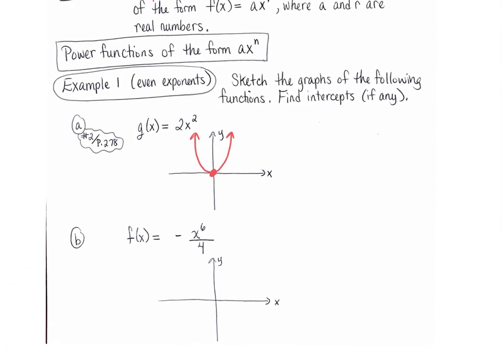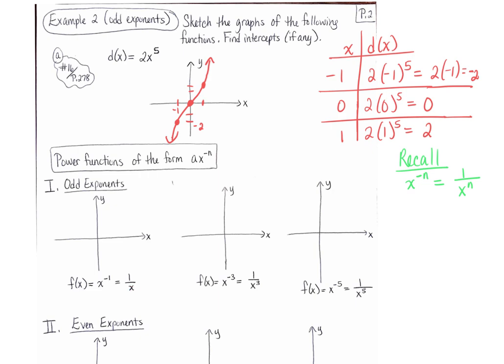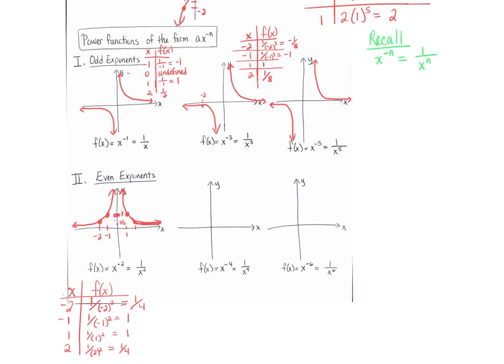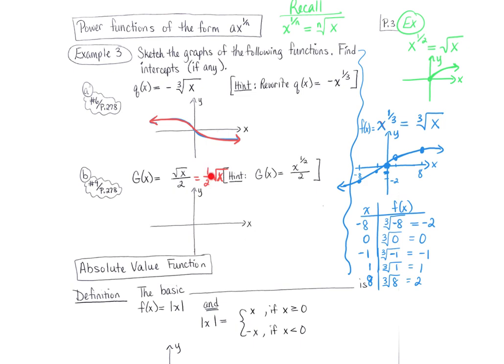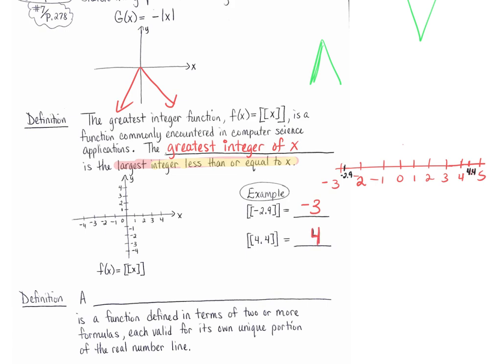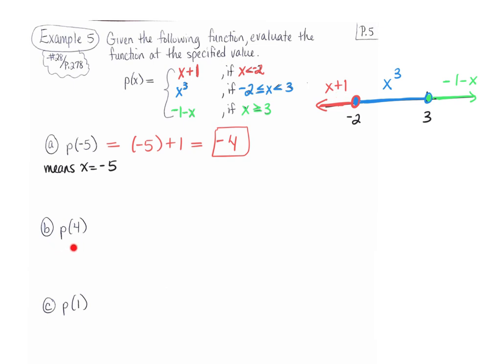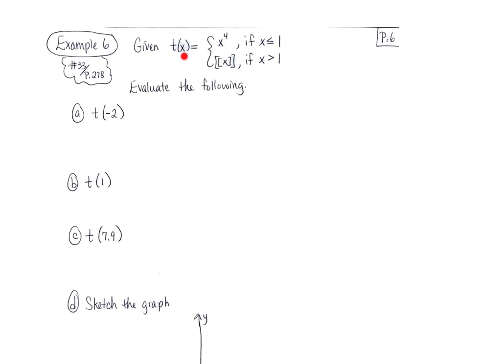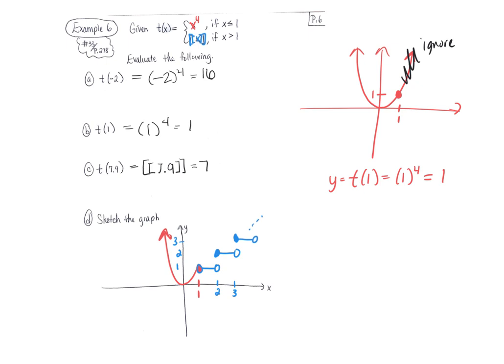Section-4.4-Other-Common-Functions-College-Algebra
00:00 Slide 1
05:10 Slide 2
18:47 Slide 3
29:41 Slide 4
36:29 Slide 5
49:23 Slide 6